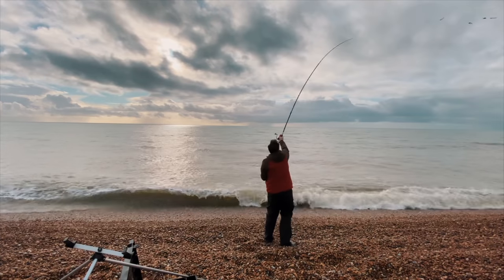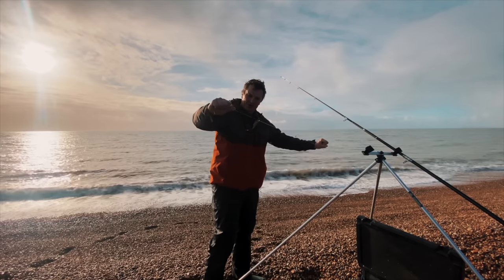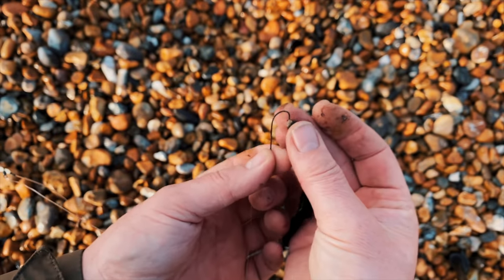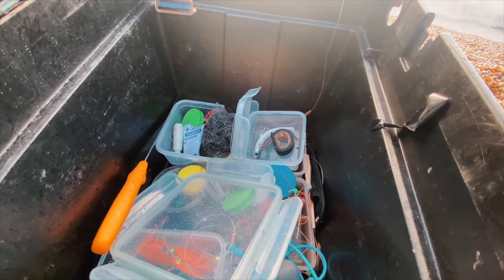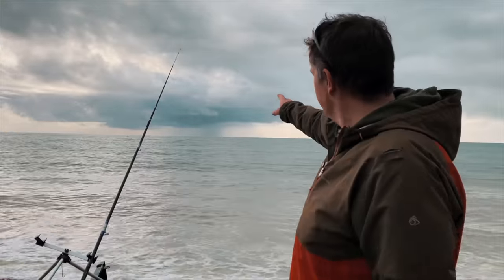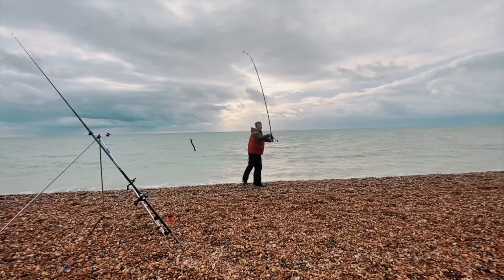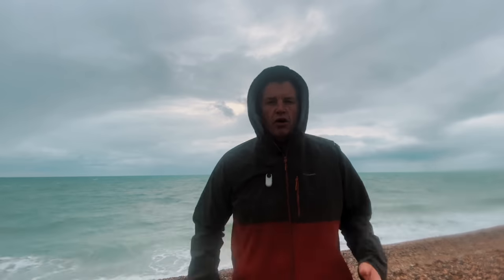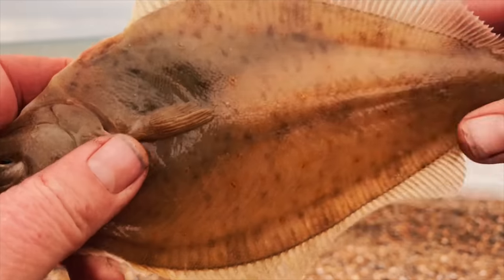I had to fish through the Whiting to catch THIS....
The whiting can be a pest but in this short film we persevere through strange weather as we try and catch something better.

We now have a shop, (MERCH is what the cool kids call it) you can get Saltwater Angling T shirts and stickers here;
Music from Rufus Stone made for the Saltwater Angler Channel

You can always join us with the saltwater Angler email list here , ill keep you up to date and not bother you with the boring bits !